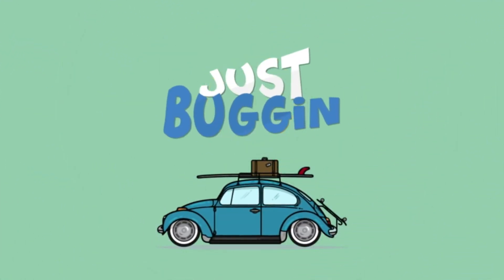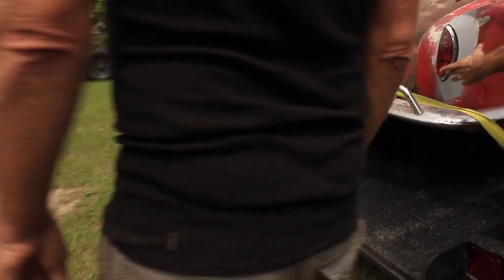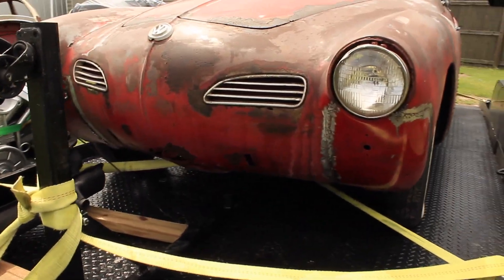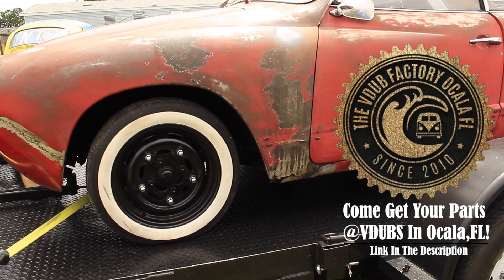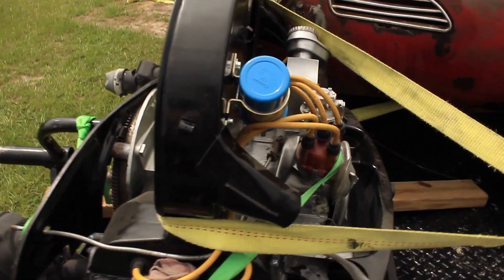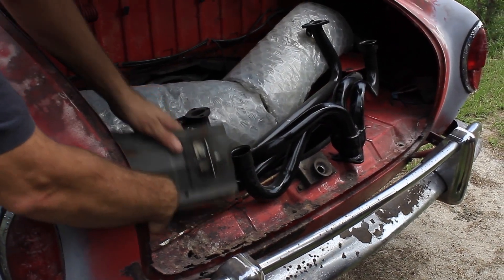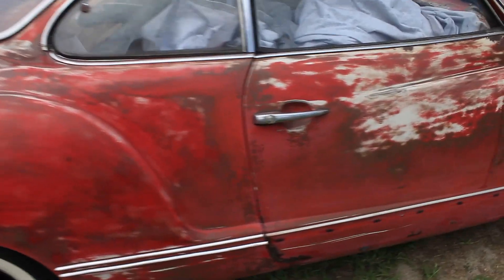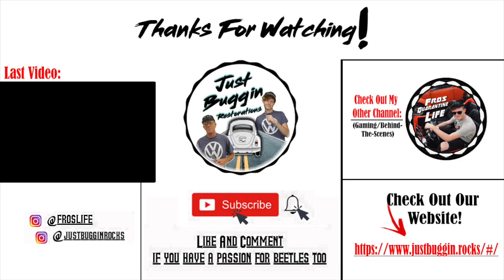1970 Karmann Ghia: Keep The Patina Look Or Paint?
(Click Here If you are in need of VW Services Or a Possible Restoration for your Classic VW(s)!                                            [Central Florida Area]
~In This Video G-MAN Shows Off a 1970 Karmann Ghia that has just arrived here & Just Buggin. The Owner Of the 1970 Convertible Beetle That we did a video on purchased this Ghia as his next project! Should he keep the patina look or paint it? (I say keep it!)

◄What Does Dalton Use To Record?
         GoPro Hero 4  w/External Mic
         GoPro Hero+
         Canon T5 w/18-55

◄Intro(Made By a Friend):
         Jason's

Arrival Of The Car: (00:00)
Discussion: (00:34)
The VDUB Factory: (03:06)
Discussion: (3:13)
Off Trailer: (4:26)
Beetle Bit: (5:40)
Engine: (5:58)
Pictures: (6:22)